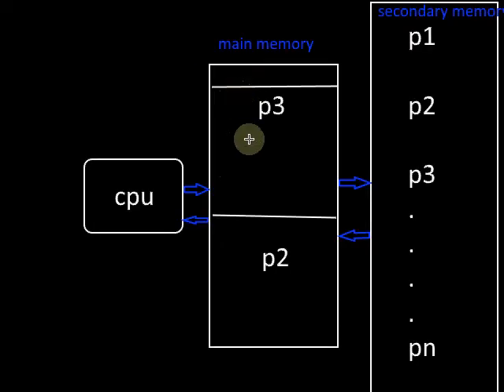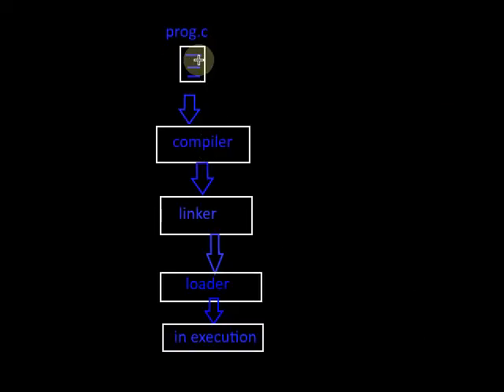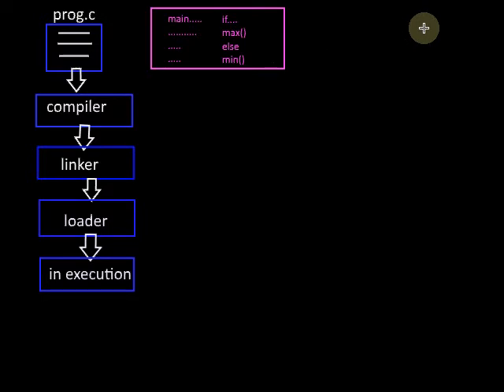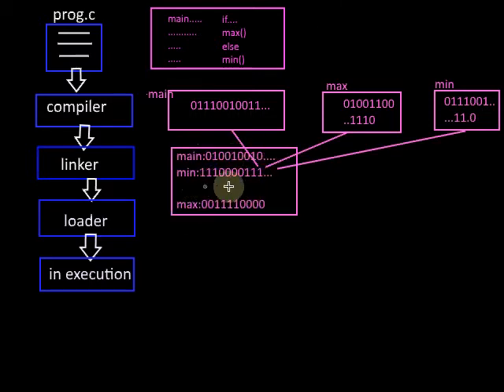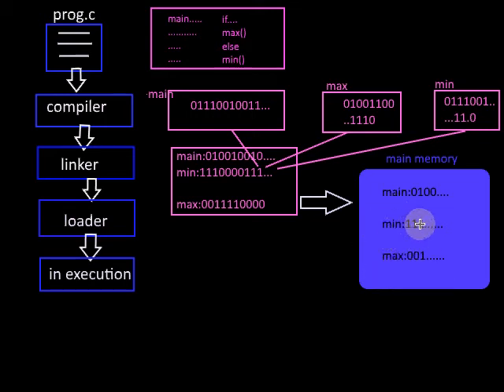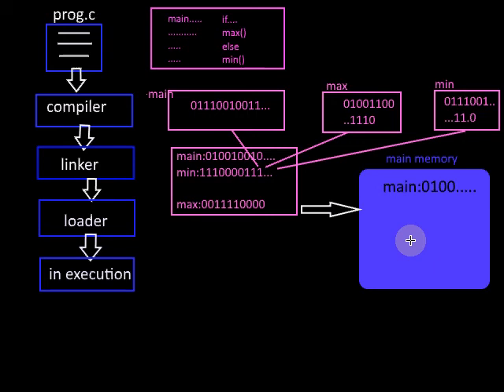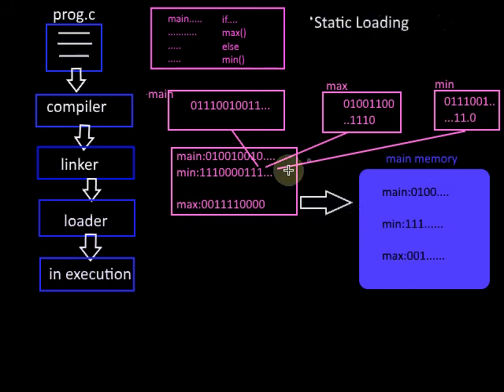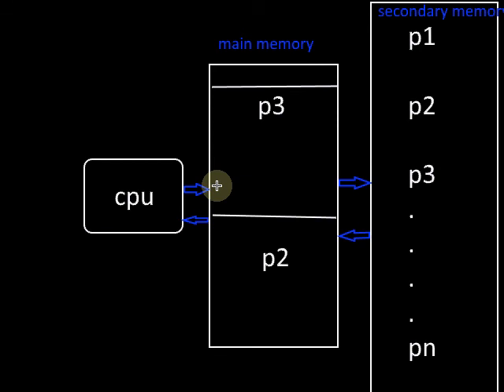Dynamic Loading Tutorial-3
Dynamic Loading-Memory management of operating system-dynamic loading vs static loading
see the complete series
/watch?v=TLwuWlcnXjE&list=PLskQvPDUk0sJ6RRPdkgO2qziych6vQwZ1
Operating System-Memory Management